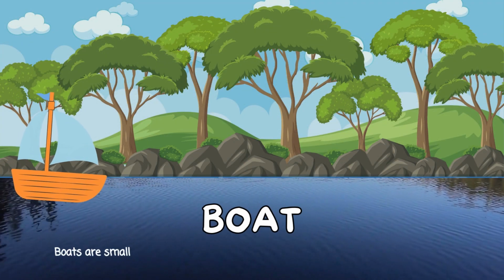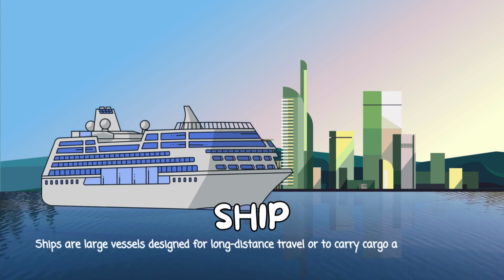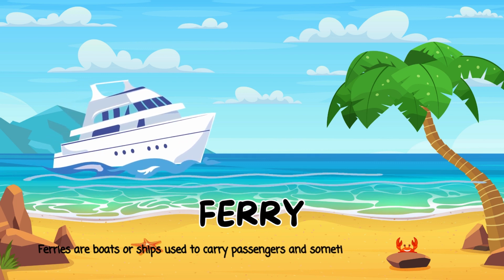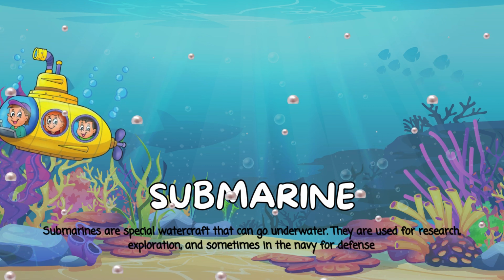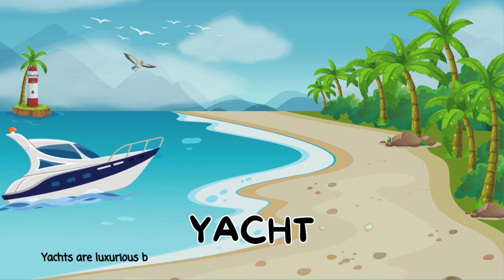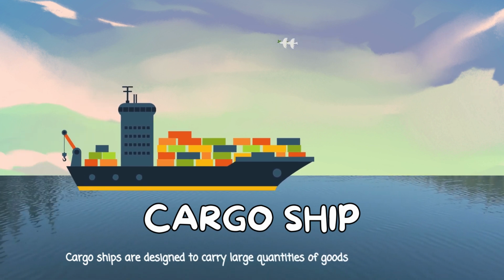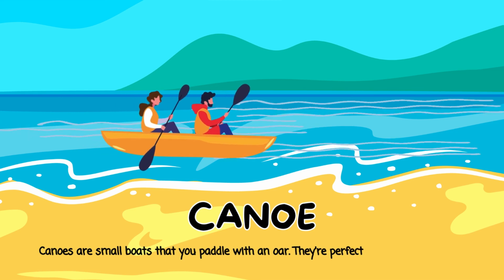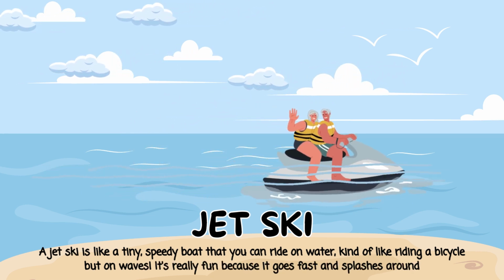Water Transport for Kids | Means of Transport | Little Govinda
Explore the fascinating world of water transport with 'Water Transport for Kids | Means of Transport | Little Govinda with pre added subtitles.
This engaging and educational video is perfect for young minds eager to learn about different types of water vehicles. From boats and ships to ferries and submarines, this kid-friendly journey dives into the basics of water transportation.
With vibrant animations and easy-to-understand explanations, Little Govinda takes children on an aquatic adventure, uncovering how these vehicles navigate rivers, seas, and oceans.
Ideal for preschoolers and early learners, this video is a fantastic resource for parents and teachers looking to introduce concepts of transportation and water travel. Get ready to set sail into a sea of knowledge and fun.